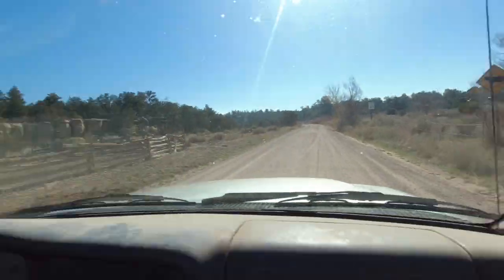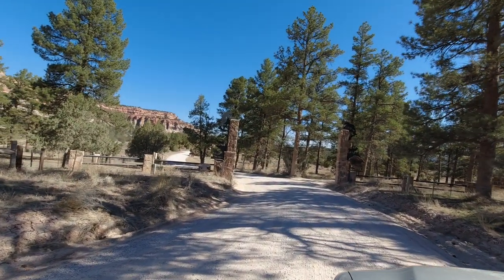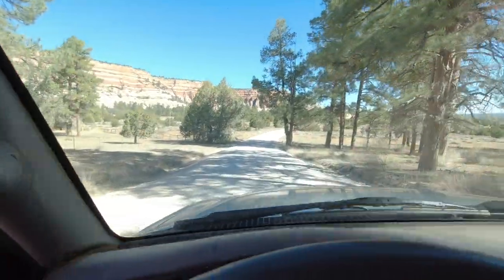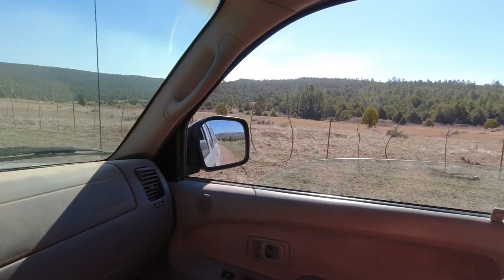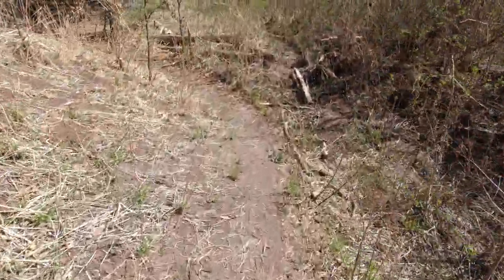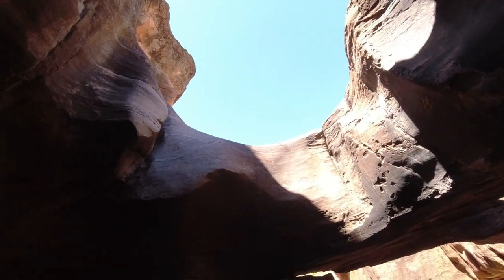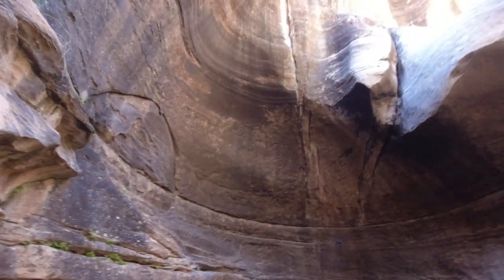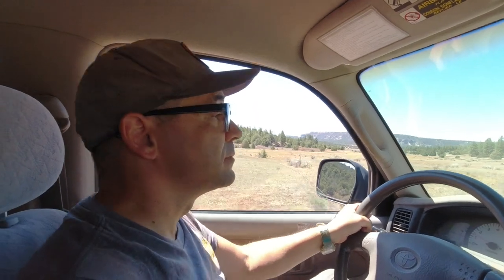Secluded Waterfalls in NEW MEXICO: RAMAH FALLS Near RAMAH, NM and HOW TO GET THERE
Some waterfalls in New Mexico are lesser-known than others; these are perfect spots for getting away to. This video tells you how to get to SECLUDED RAMAH FALLS, located near Ramah NM.

OUR PARTNER PROGRAMMES:
Our Gear: 📷🥾

ETSY Hair Bands: 🧵
Like the hair bands (head bands) I'm wearing in the videos? Find them on Etsy!

ABOUT US:
We travel on a strict budget of $15 each per day. How long have we been travelling and where have we been?